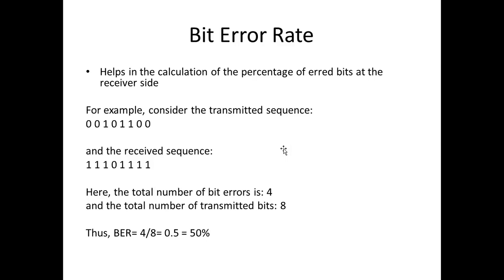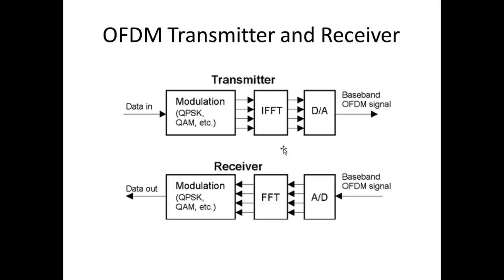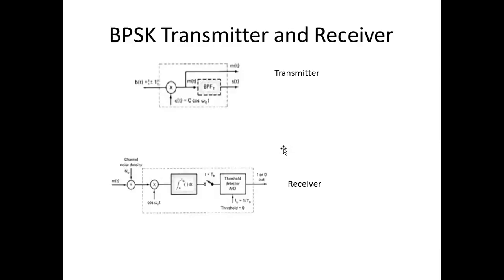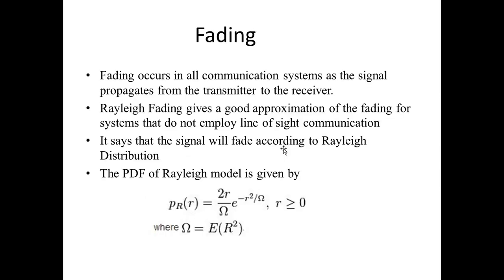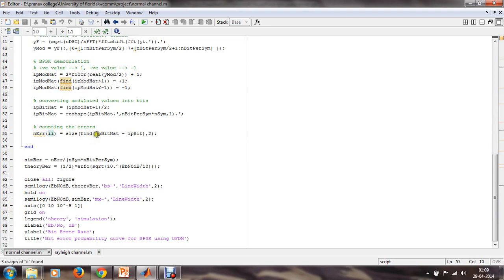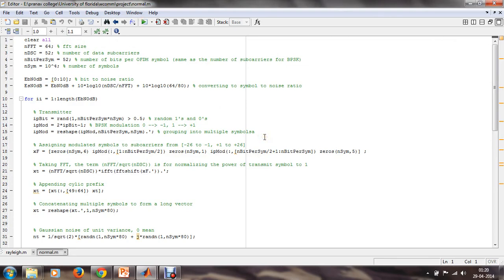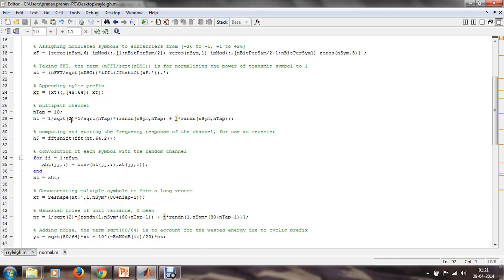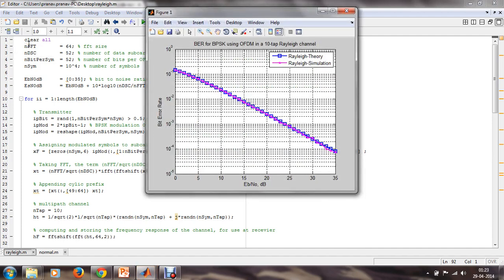Wiless Communication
Bit Error Rate of BPSK with OFDM for normal and multipath channels